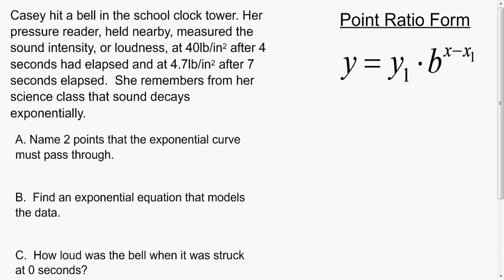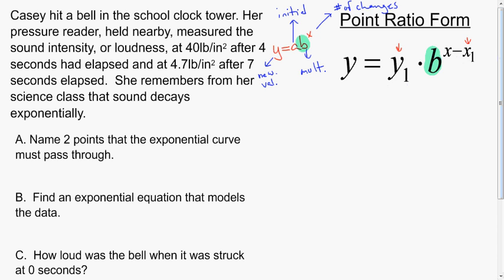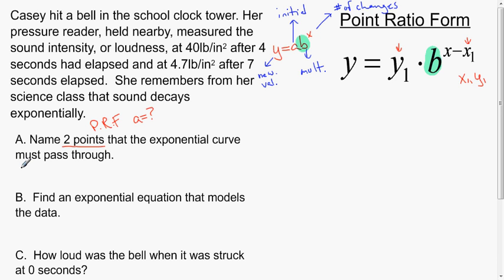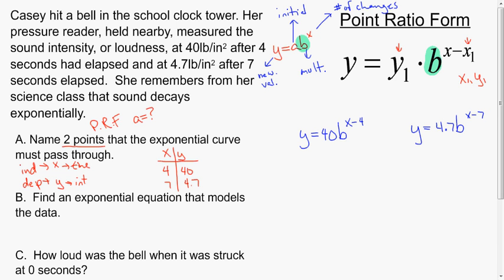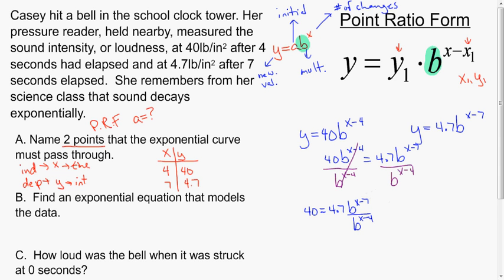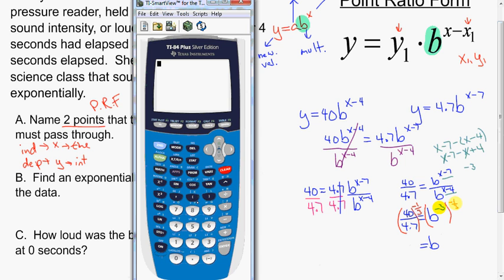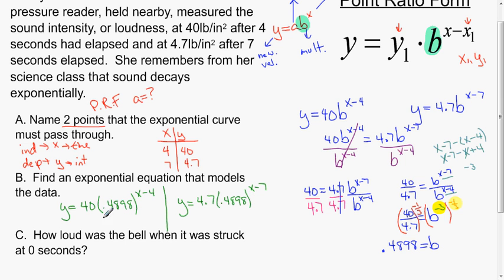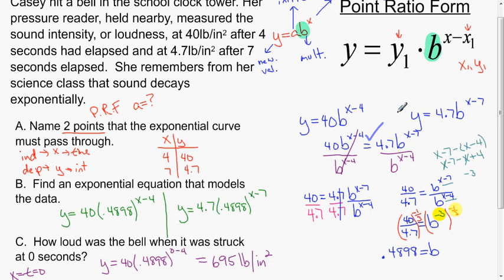Exponential Functions - Point Ratio Form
This video demonstrates how do build a function in point ratio form using two known points from an exponential data set and the point ratio formula.